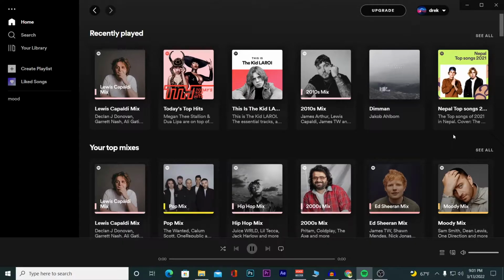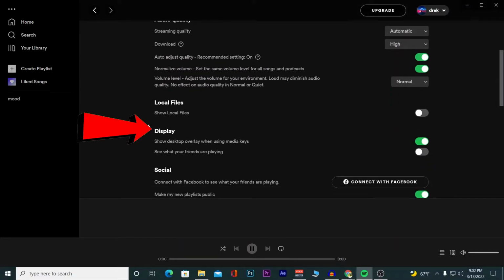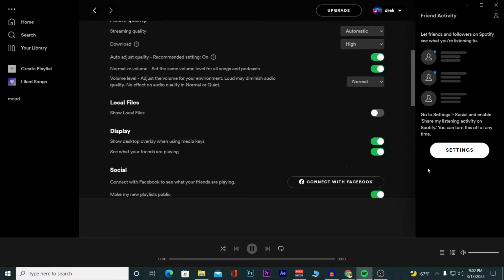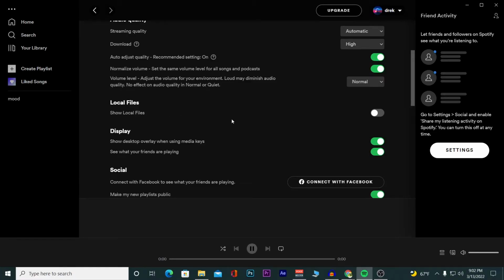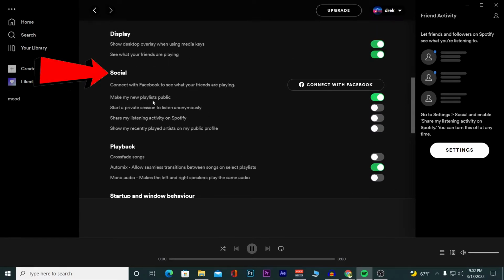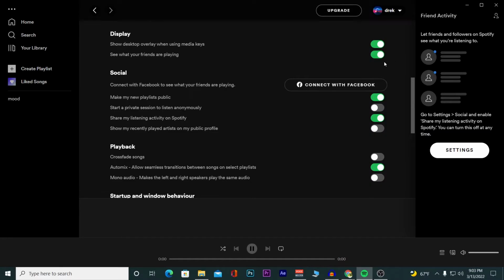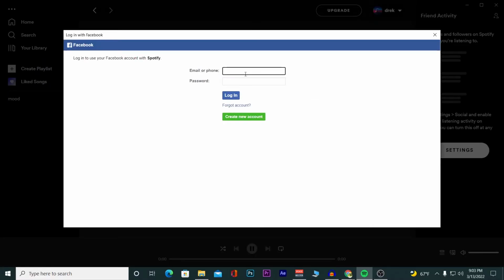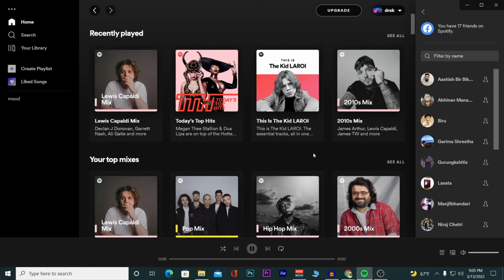How To View Friend's Activity on Spotify (2022) | Spotify Tutorial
Did you know that you can view friend's activity on spotify? This video will explain excatly the same. Make sure you watch the video till the end to learn the process in detail.
CHAPTERS
0:00 - Intro
0:20 - How To View Friend's Activity on Spotify
1:55 - Outro